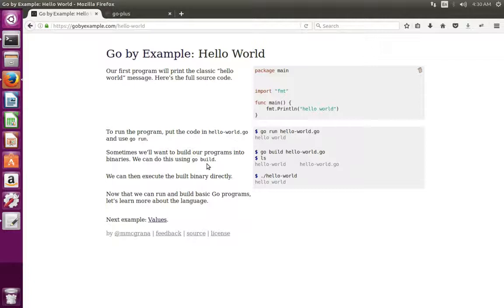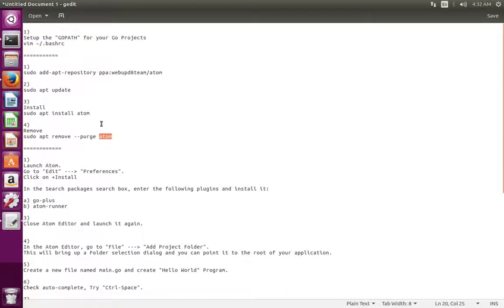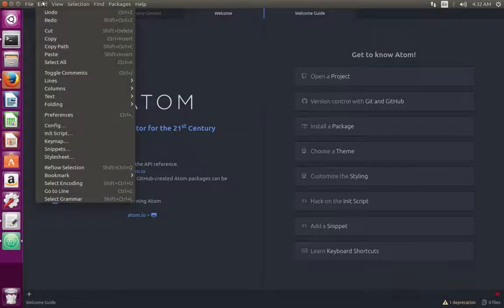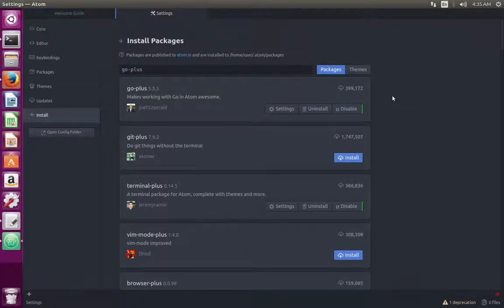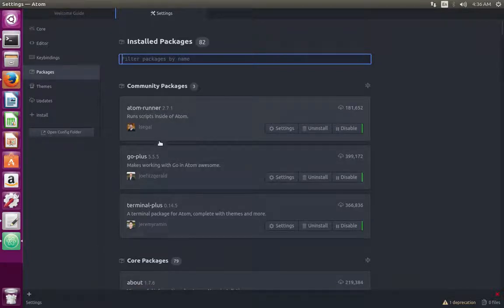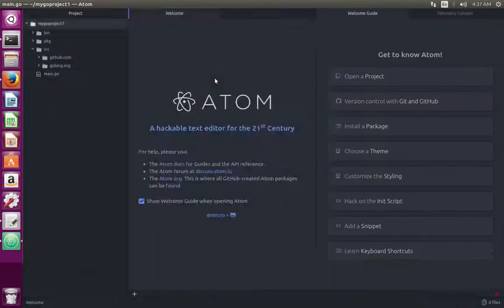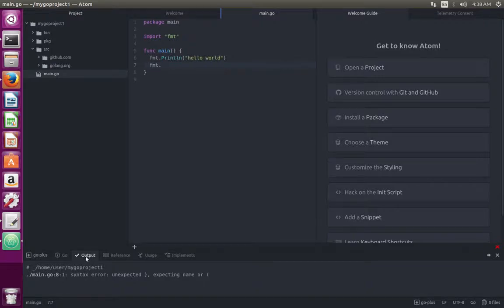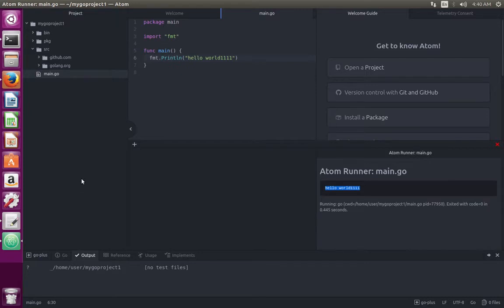How to Setup Golang Go Development Environment with Atom Editor IDE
Setting up Golang Development Env with Atom Editor
A quick introduction on how to setup Atom editor to develop in Go (Golang) language, setup your environment variables correctly, and installing needed plugins
1)
Setup the "GOPATH" for your Go Projects
vim ~/.bashrc

export GOROOT=$HOME/go
export PATH=$GOROOT/bin:$PATH

export GOPATH=$HOME/mygoproject1
export PATH=$GOPATH/bin:$PATH
1)
sudo add-apt-repository ppa:webupd8team/atom

3)
Install
sudo apt install atom

4)
Remove
sudo apt remove --purge atom
1)
Launch Atom.
Go to "Edit" --- "Preferences".

In the Search packages search box, enter the following plugins and install it:

a) go-plus
b) atom-runner

3)
Close Atom Editor and launch it again.

4)
In the Atom Editor, go to "File" --- "Add Project Folder".
This will bring up a Folder selection dialog and you can point it to the root of your application.

5)
Create a new file named main.go and create "Hello World" Program.

6)
Check auto-complete, Try "Ctrl-Space".

7)
Select *.go file and press "CTRL+SHIFT+P", then type "run file" and enter to run the go file.